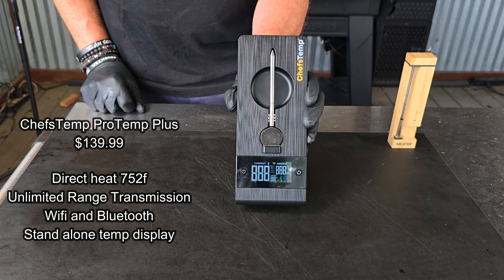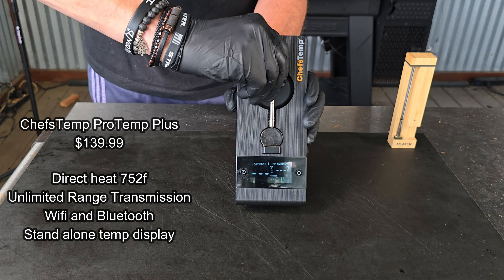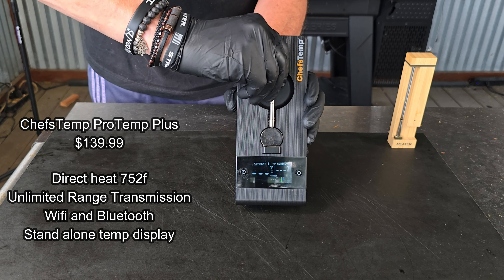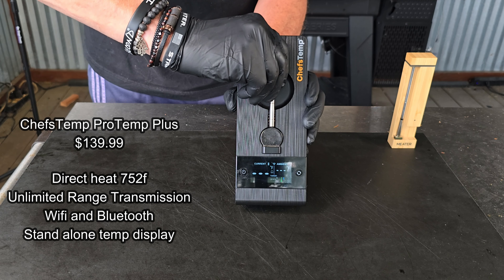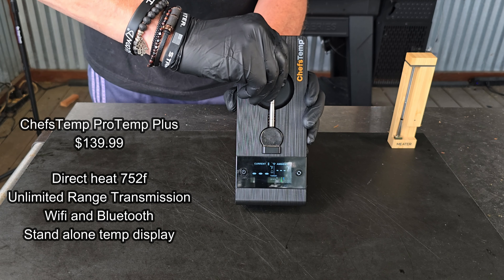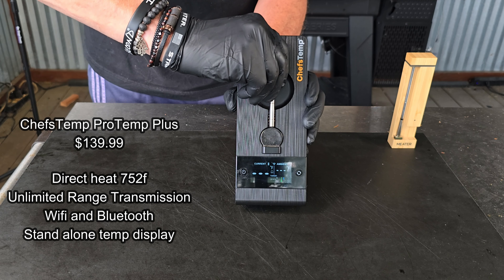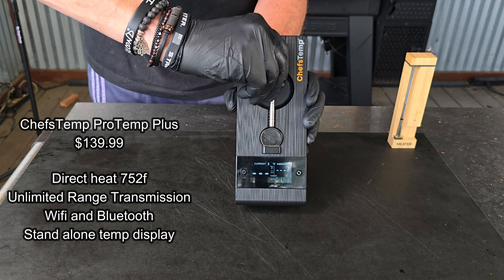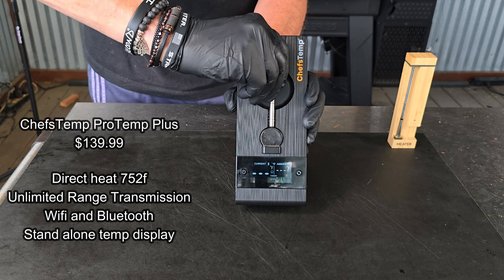Meater 2 Plus or ChefsTemp ProTemp Plus | Who Should Get Your Money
Today we test 2 wireless meat thermometers the Meater 2 Plus or ChefsTemp ProTemp Plus which one is better, and which one should get your money.

✅✅✅✅✅✅✅✅SHOW NOTES✅✅✅✅✅✅✅✅

(no purchase necessary no strings attached)

Deez nuts
Cave Tools Skewers Set
Steven Raichlen Project Smoke Barbecue Sauce Gift Box

Compression Sprayer (SPRITZER) 1.5 Liter

 Premium Coarse Ground Black (16 MESH)
Diamond Crystal Kosher Salt
Amazon Brand - Happy Belly Granulated Garlic, 24 Ounces

Ingredients for the SPG:
1  CUP Kosher Salt
2 CUP Coarse Ground Black Pepper
1/4 Granulated Garlic(Optional)

16 Mesh Black Pepper

Transcript